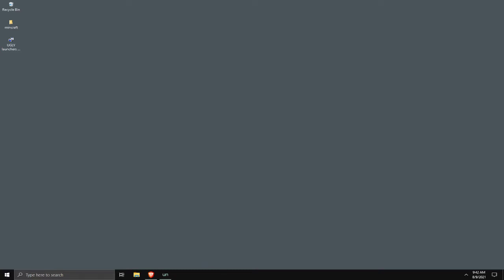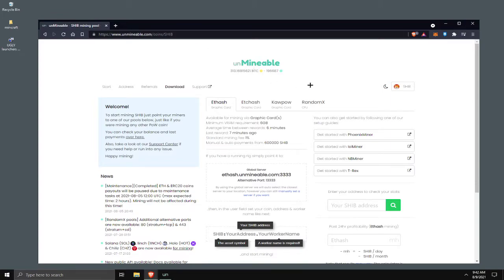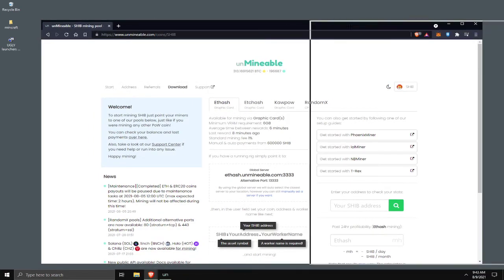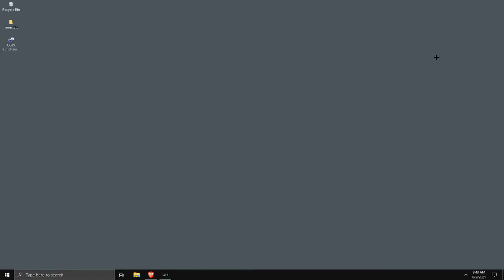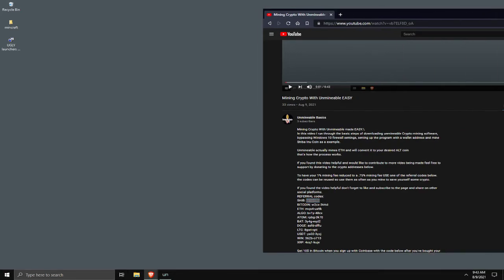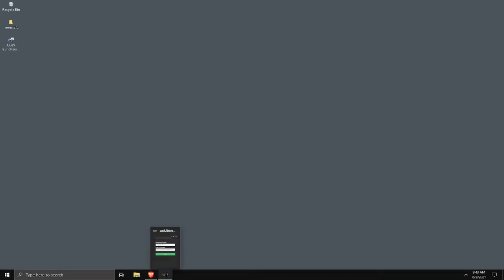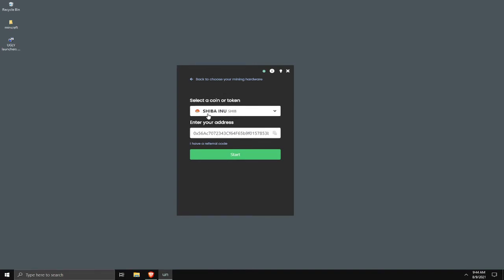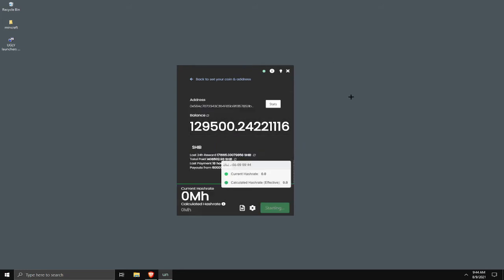Unmineable Referral Codes explained EASY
In this video I teach you how the Unmineable referral code system works and how YOU can start mining with a .75% fee instead of 1% fee TODAY!

To have your 1% mining fee reduced to a .75% mining fee USE one of the referral codes below. the codes can be reused so use them as often as you mine to save yourself some crypto.

REFERRAL codes:
SHIB: zx1v-5lkr
BITCOIN: w2cx-3tmd
ETH: mqs4-us9k
ALGO: bv1y-48cx
ATOM: rpbg-3k70
BAT: 3y4g-eqd2
DOGE: asfd-dffu
LTC: 8gwi-rgti
USDT: ys02-3yzj
WIN: 362b-o713
XRP: 4cq1-kuje

Get 10$ in Bitcoin when you sign up with Coinbase with the code below after you've bought your first 100$ in crypto

Donate Bitcoin : 12tgXdxvGDZa1NYjdHGyiHQhYnFVgWTG6u
Donate ETH : 0x56Ac7072343Cf64F65b9f0157853b9e048BE2ef1